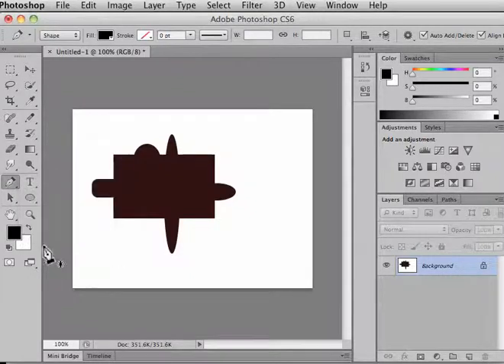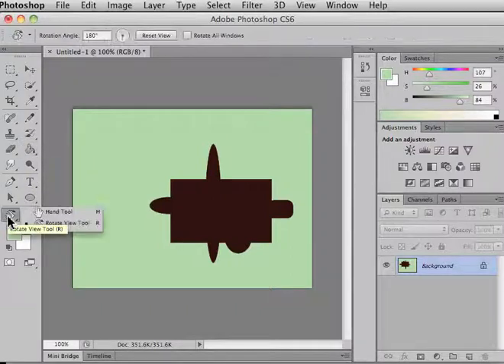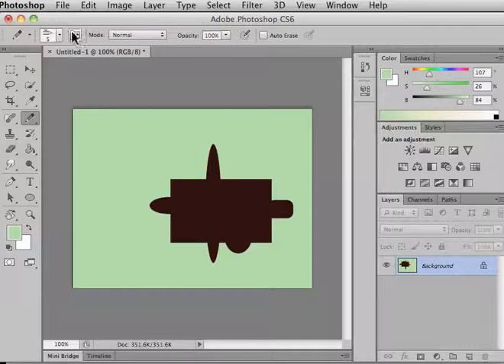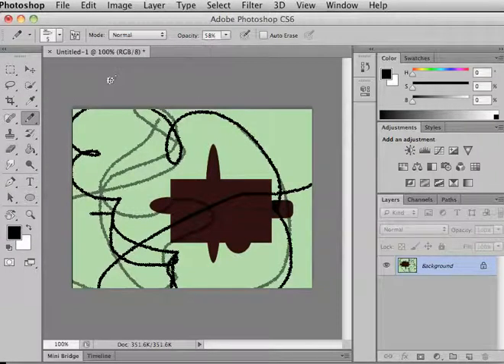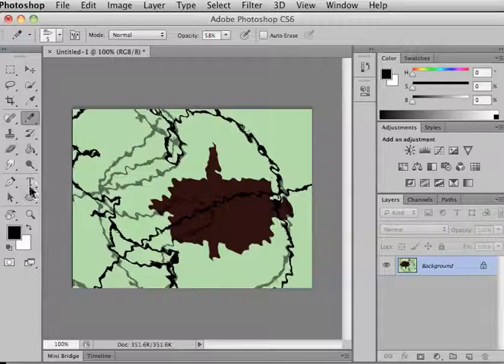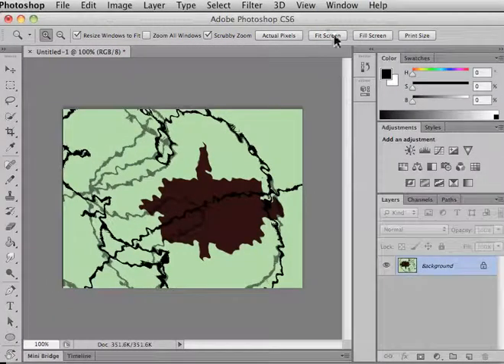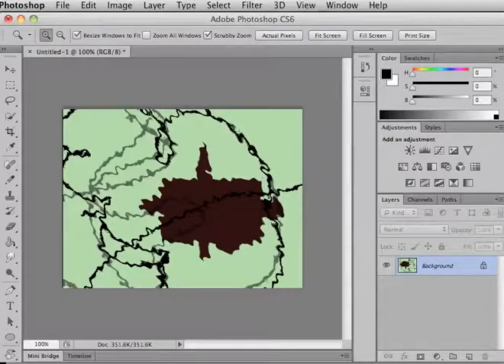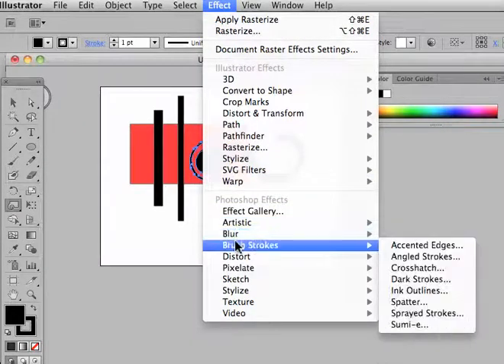Josephine's Tutorial / Find Tools Reset Workspace in Photoshop & Illustrator